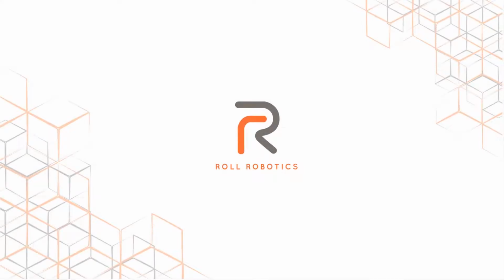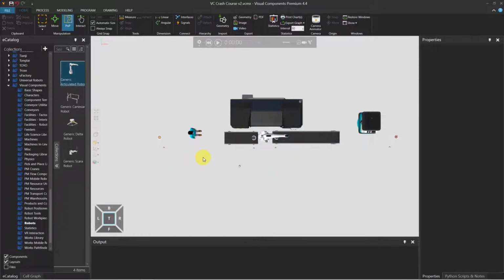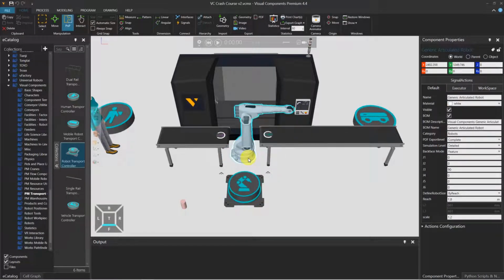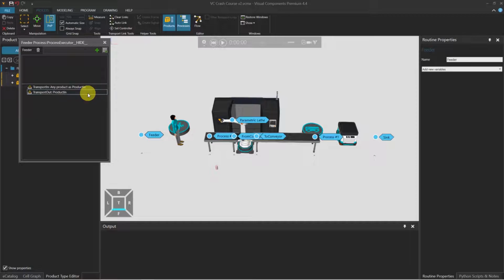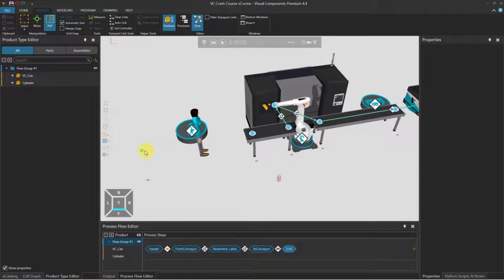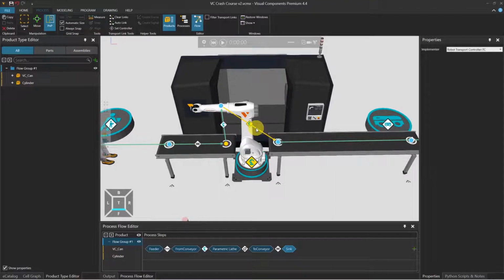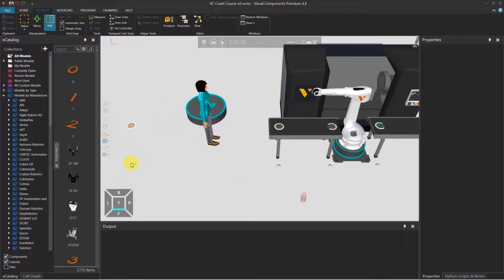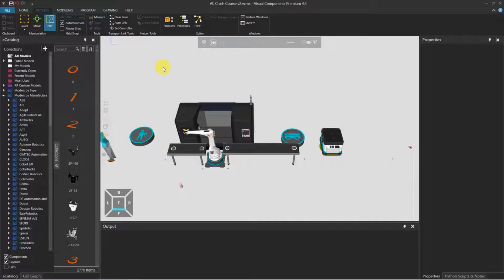Beginner Course #4: Resources Implementation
Various resources can be commonly found in a production layout such as human operator, robots, mobile robot and vehicles. In session 4, we will be setting up different resources to handle different processes on the simulation layout.

Interested in Visual Components? for more details and book a free demo session today.

เครื่องมือหรืออุปกรณ์ต่างๆ ที่มีใช้กันในกระบวนการผลิตเช่น ผู้ปฏิบัติงานหรือมนุษย์ (Human Transport Controller) หุ่นยนต์อยู่กับที่ (Robot Transport Controller) หุ่นยนต์เคลื่อนที่ (Mobile Transport Controller) และยานยนต์เคลื่อนที่เช่นรถโฟคลิฟค์ (Vehicle Transport Controller) จะจัดอยู่ในกลุ่มของ PM Transport Controller

ในส่วนที่ 4 จะศึกษาการปรับตั้งค่าเครื่องมือหรืออุปกรณ์ต่างๆ เพื่อบริหารจัดการกับกระบวนการผลิตต่างๆ ในรูปแบบของการจำลอง

สำหรับผู้สนใจ Visual Components สามารถเข้าศึกษารายละเอียดหรือข้อมูลเพิ่มเติมได้จากเว็บไซต์

อย่าลืมสมัครติดตาม รับข้อมูลข่าวสาร เคล็ดลับและลูกเล่นต่างๆ